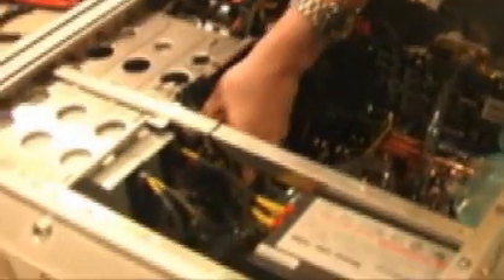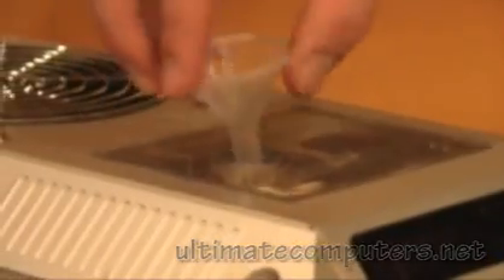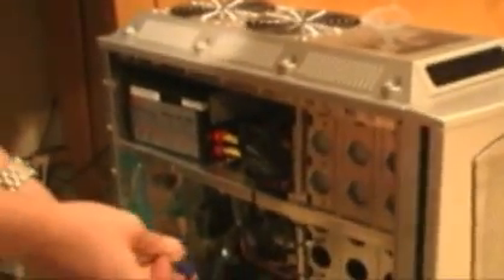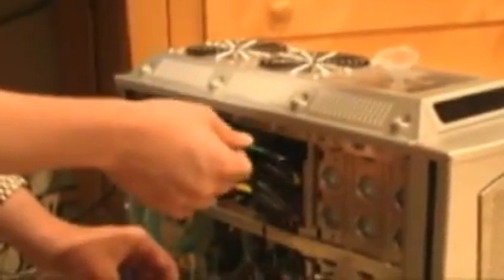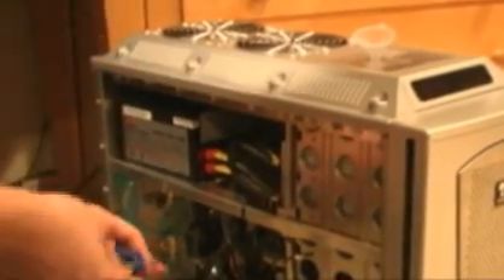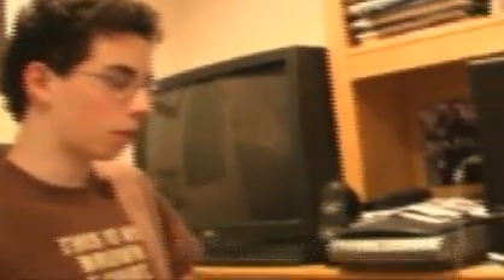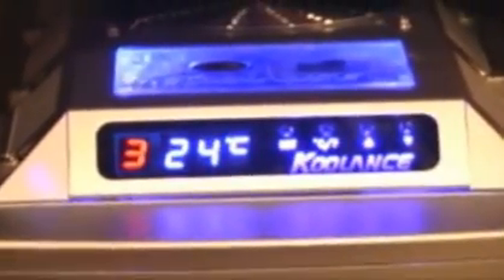(Part 4/4) How to Build an Ultimate Computer